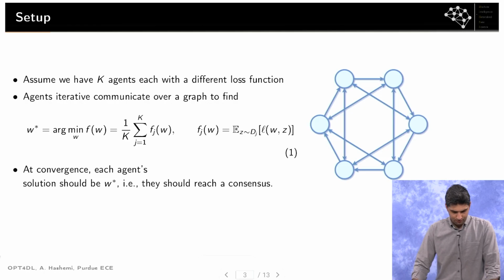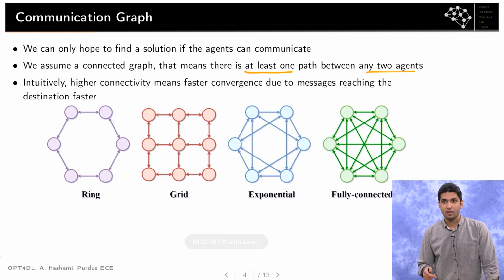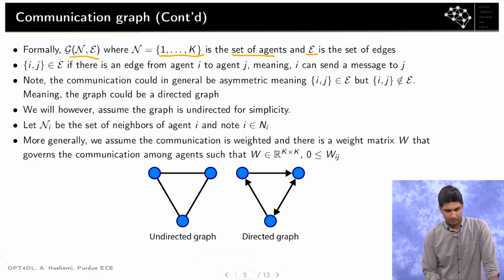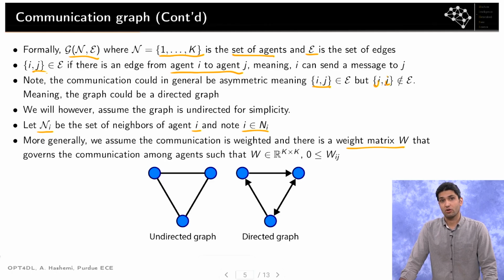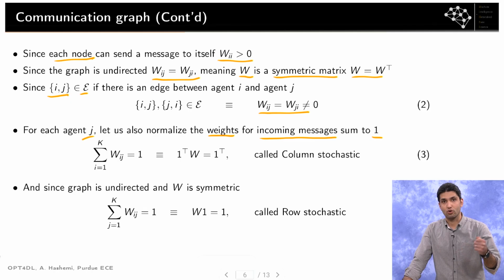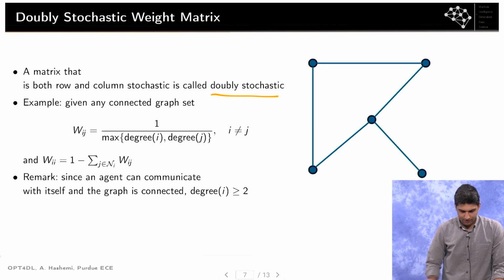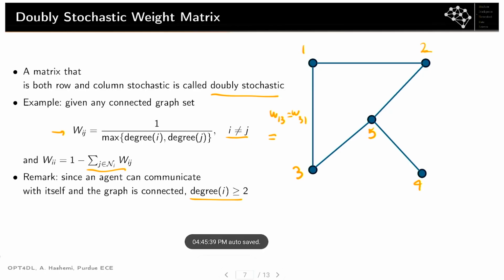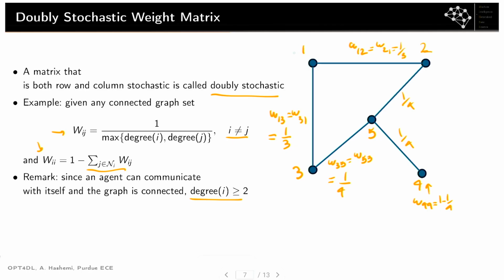10.4: Decentralized SGD Part 1